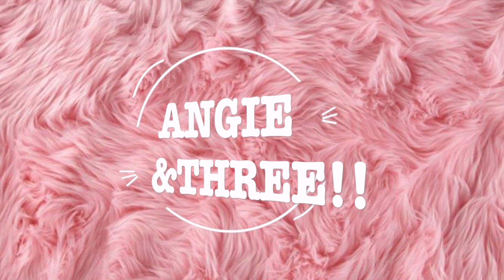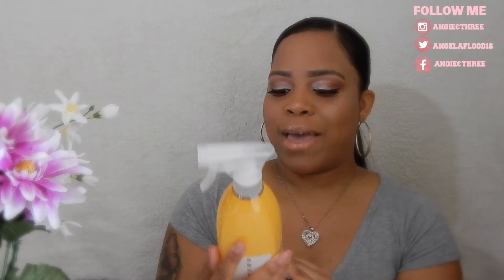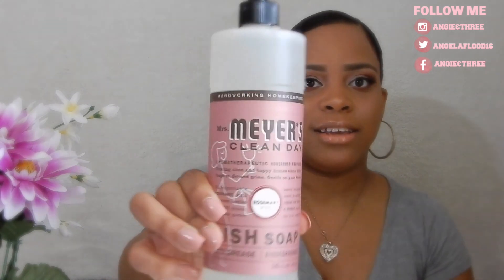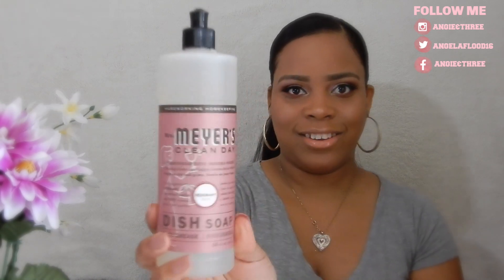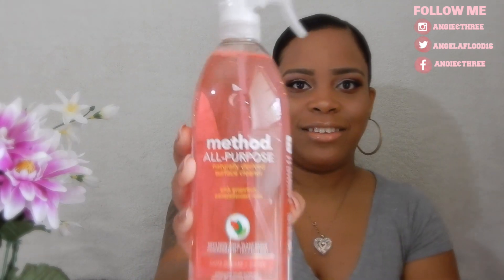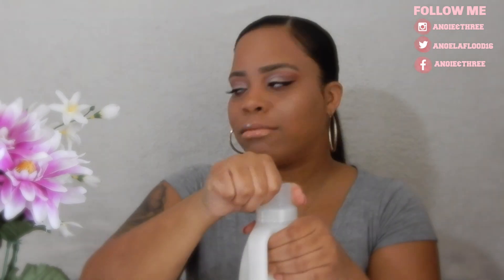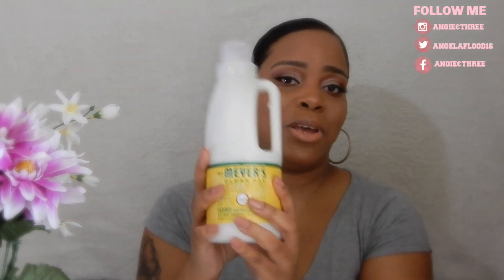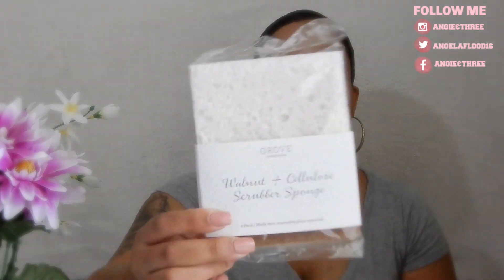GROVE COLLABORATIVE UNBOXING HAUL//SPRING SCENTS 2019//ANGIE&THREE!!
Hi Everyone... Welcome back, In today’s video I’m going to be doing a Grove Collaborative Haul and unboxing. I got some springs scents as well I hope you all enjoy!!

SONG BY:⬇️
Explore